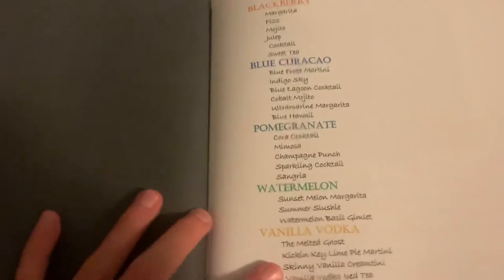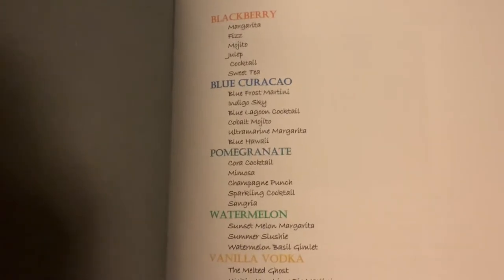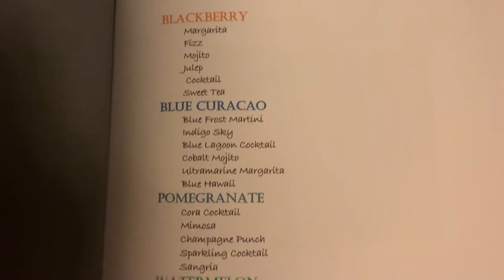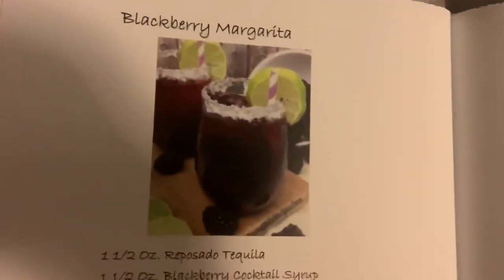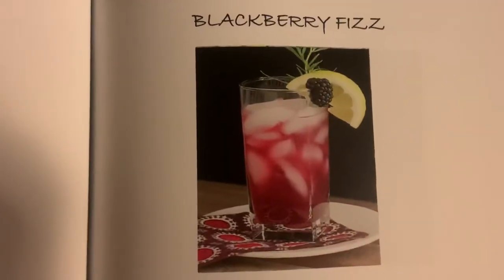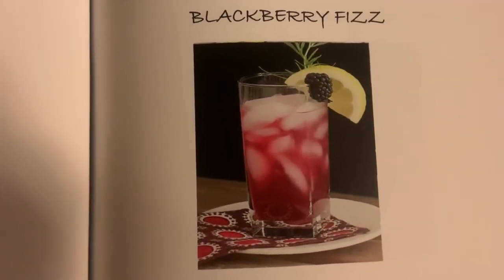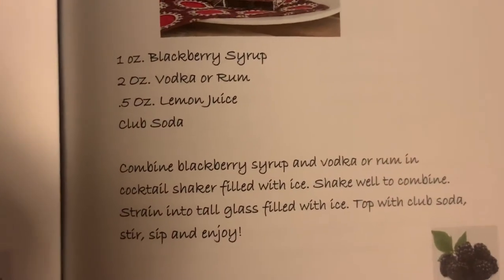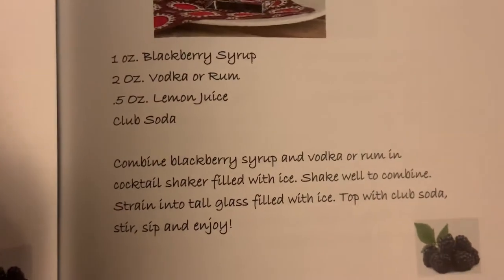Presto photo book review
I got the chance to create this photo book for free for only my honest review. I was beyond happy with the procedure set up for making it. I really liked the fact that I was able to use Microsoft word and I didn’t have to use any fancy software. The quality is absolutely amazing. I love the fact that mine came with a dust jacket in addition to the cover. I could not be more happy.